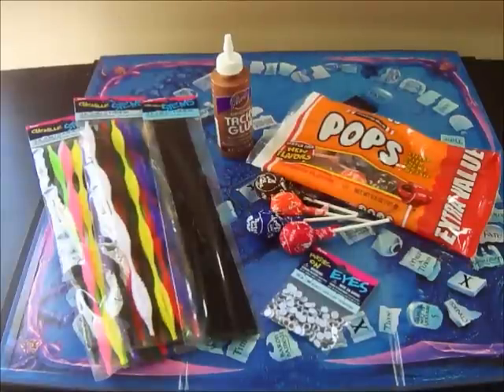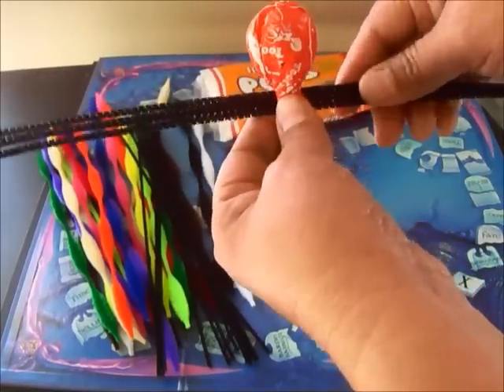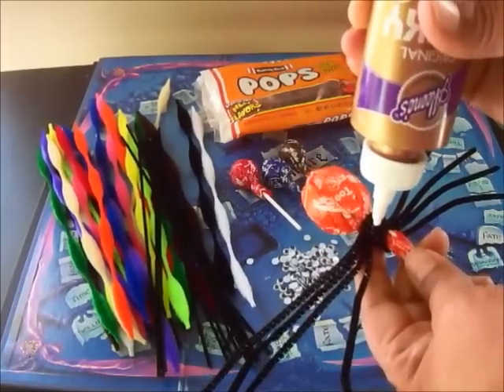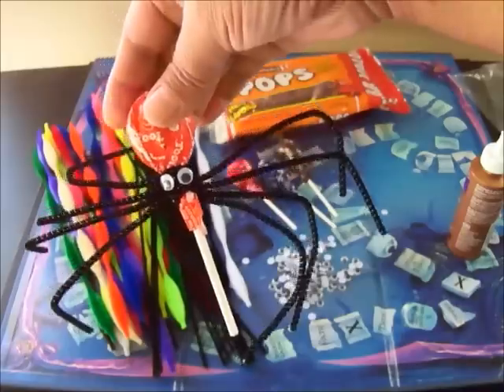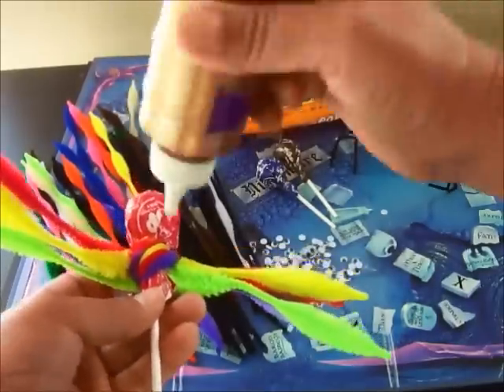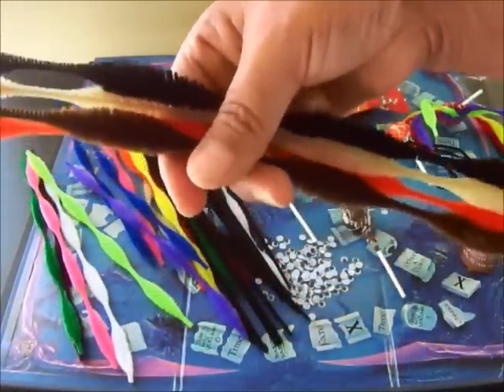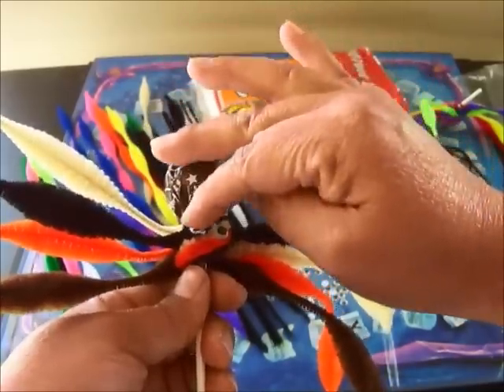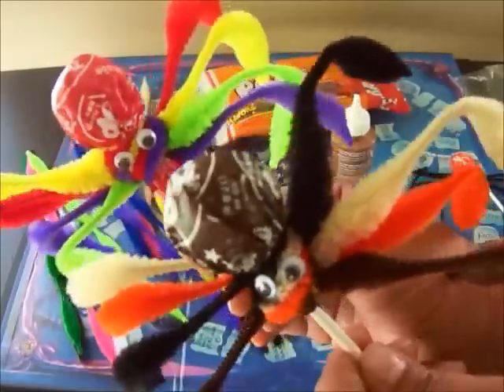How to make Halloween Tootsie Pop Spiders!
These Tootsie Pop spiders are super fun and easy to make! Kids will love making them! Happy Halloween! Learn more about children's author, Maria Cisneros Toth,